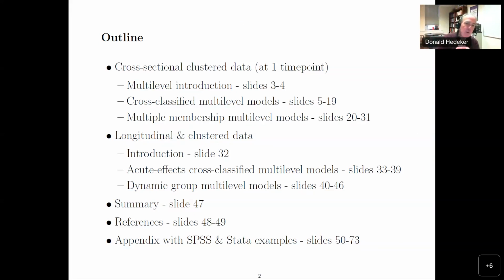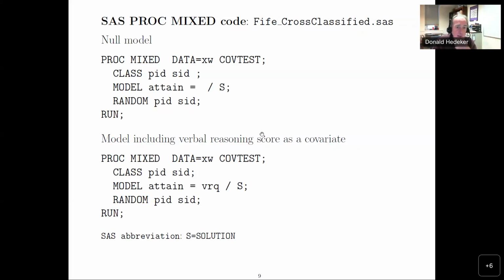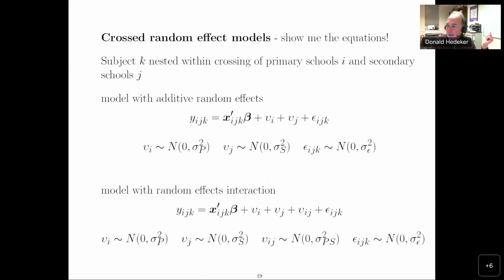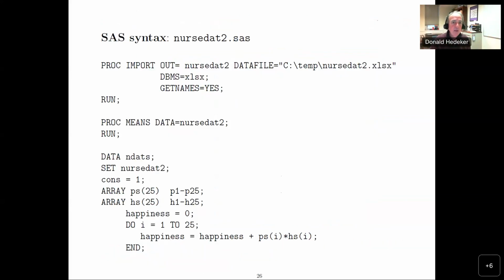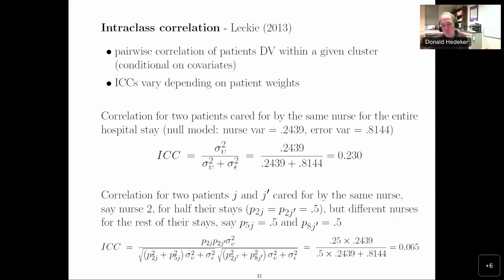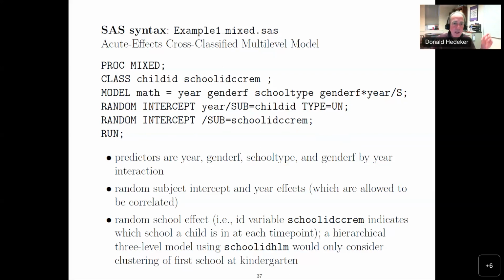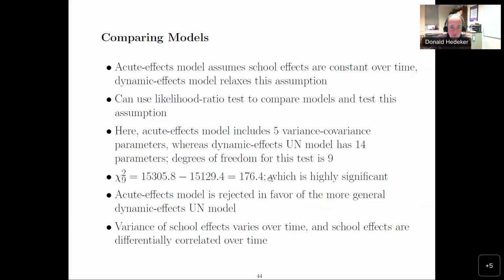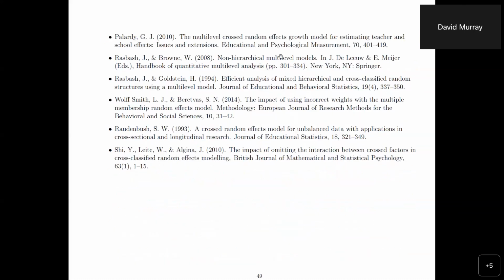An Introduction to Cross classified, Multiple Membership, and Dynamic Group Multilevel Models (MtG)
Three types of extended multilevel models for analysis of data in which subjects are nested within some kind of cluster are cross-classified multilevel models, multiple membership models, and dynamic multilevel models. In this presentation, all three types of extended multilevel models are described and illustrated, with software syntax examples provided.